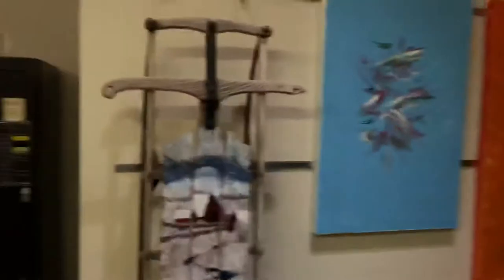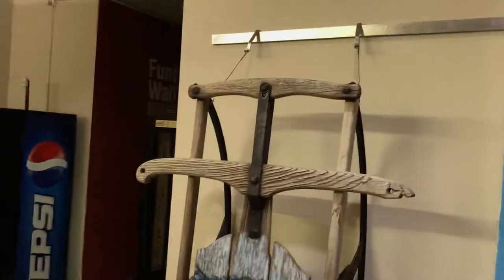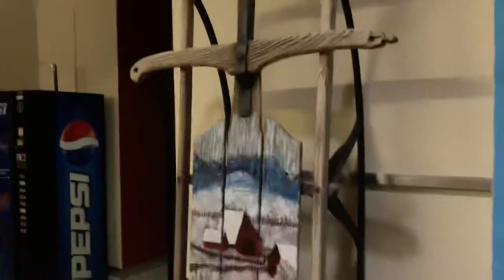How To Hang A Toboggan Sled As Art Using A Gallery Hook + Rail System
At work yesterday at The Tech Garden in Syracuse with gallery intern Nicole hanging works from Everson Museum’s “On Our Own Time” project. Came up with the idea of how to hang the sled while flossing and it took us about ten minutes onsite to Make It So. Just needed that second set of hands, and to allay the rail has a test weight of 50lbs, the wire a 60lb test. My estimate put the weight of the sled at about 8 - 12 lbs, should stay there just fine for a month if left untouched.